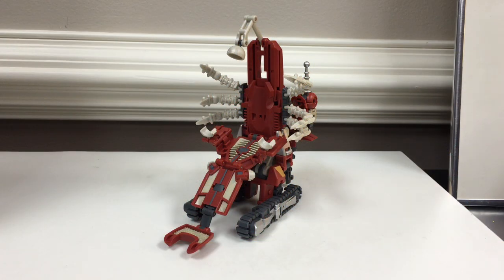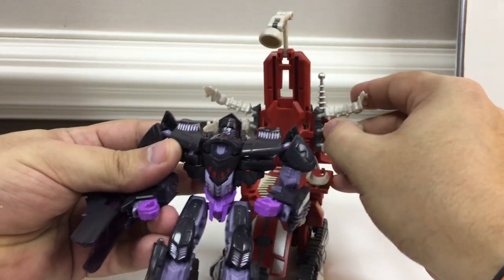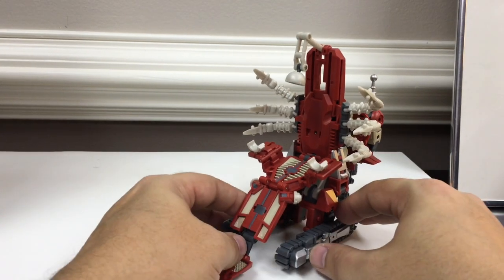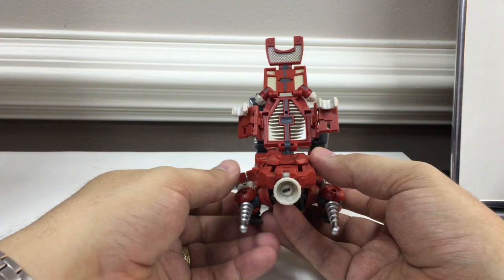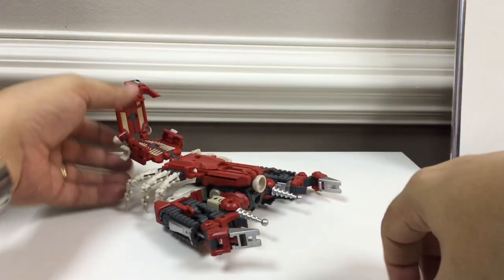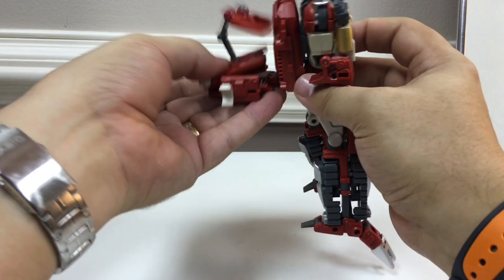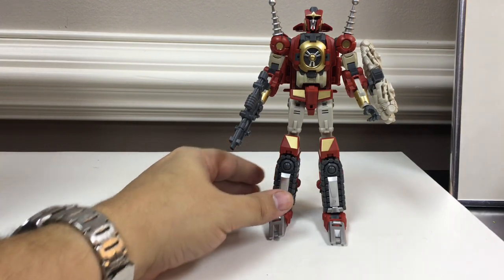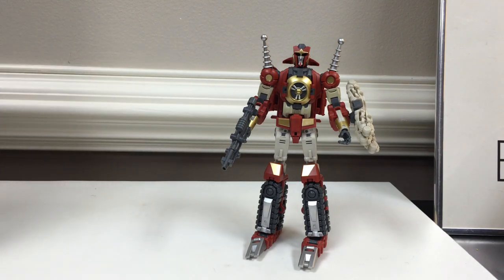Mastermind Creations - R-16 ANARCHUS